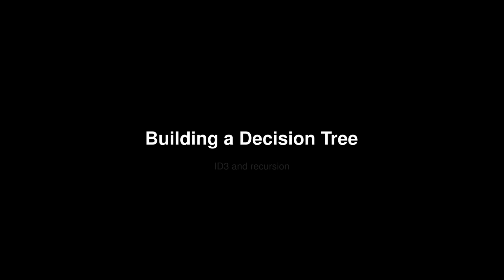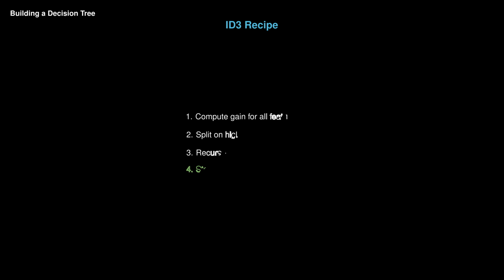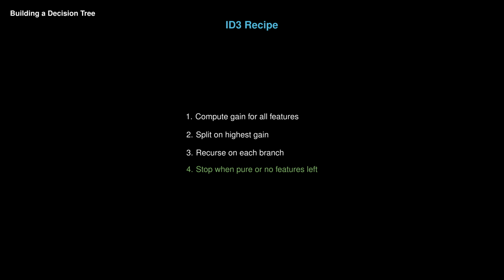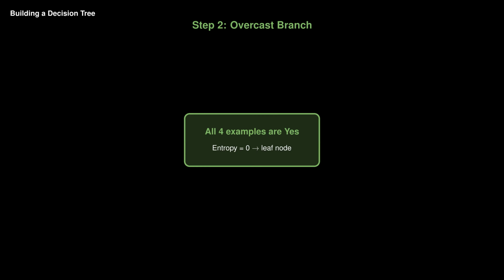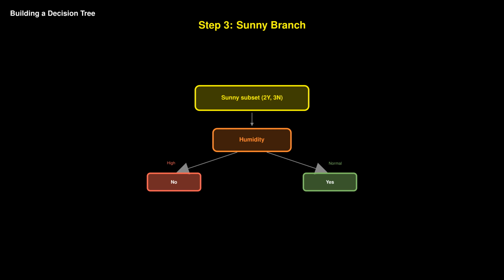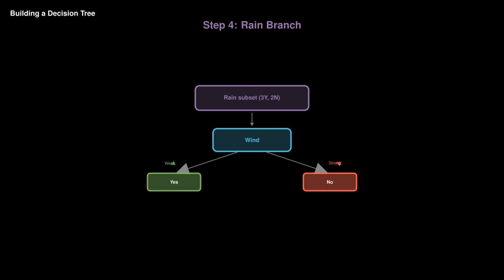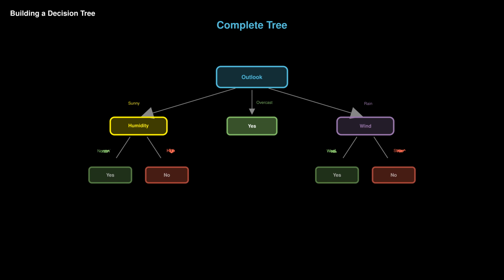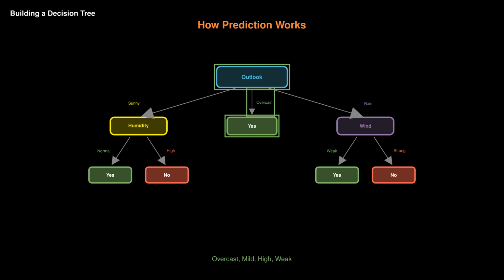Building a Decision Tree? | Module 2 Ep 4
We know how to pick the best split using information gain. But a decision tree isn't just one question — it's a full sequence of questions. In this video, we walk through the ID3 algorithm step by step, building a complete decision tree for the tennis dataset using greedy splitting and recursion. We split on Outlook at the root, resolve the Overcast branch immediately, then recurse on Sunny (splitting on Humidity) and Rain (splitting on Wind). The result: a fully transparent model where every prediction is a simple root-to-leaf path.

Topics covered:
- The ID3 algorithm (greedy + recursive)
- Building the tennis decision tree step by step
- Resolving pure branches as leaf nodes
- How prediction works: tracing a path through the tree

Part of the Machine Learning from Scratch series.